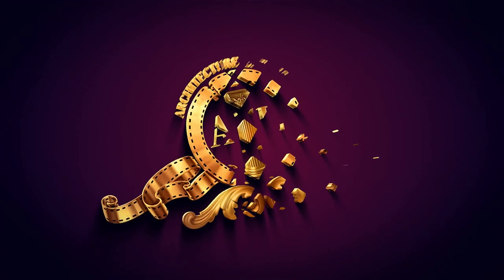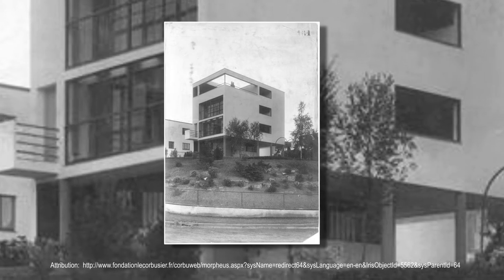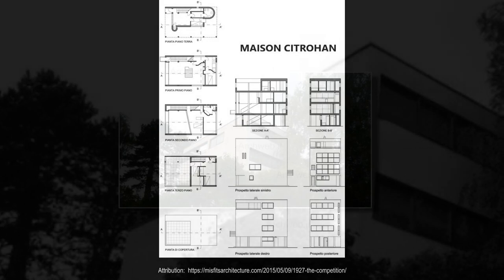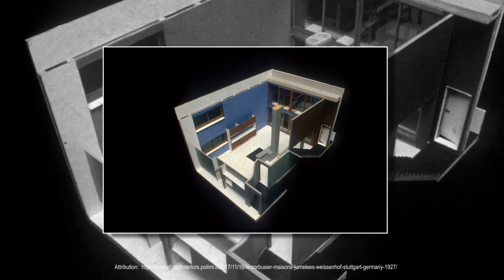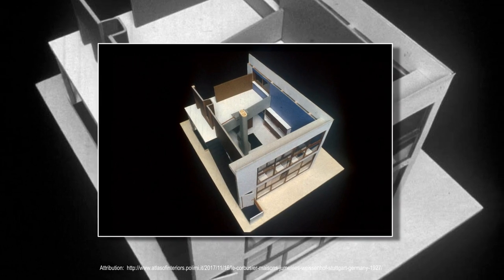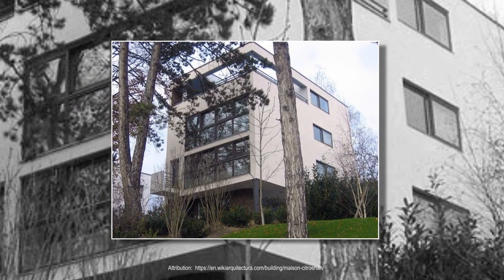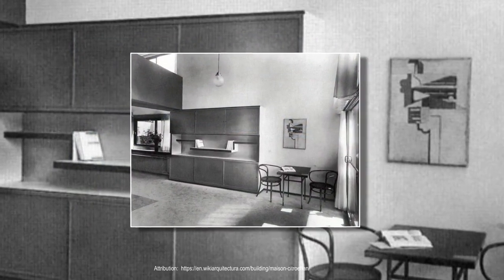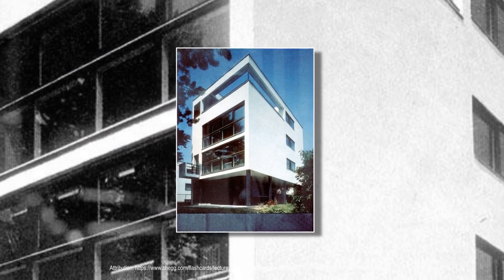Maison Citrohan by LeCorbusier [ Architecture Enthusiast ]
In 1927, Le Corbusier designs House #13 at the Weissenhof Housing Exhibition in Stuttgart, Germany. Known as the Maison "Citrohan", a pun on the name of the French Citroën automaker, for the modern industrial methods and materials Le Corbusier advocated using for the house.

Inspired by the details of modern trains and ocean liners, the house measures 16.4 ft wide x 38.5 ft. long Le Corbusier designed the Maison Citrohan to be versatile, which explains why his designs appealed to the masses. His design is practical for a solitary figure or a family.  The house is raised on slender columns known as pilotis with utility spaces on the ground floo; the kitchen and dining room on the first floor and the bedrooms on the second floor.  The bedrooms are separate from the parts of the household associated with work to provide an area for relaxation and escape.  The living room is a double-story, meaning there is an open balcony on the upper level looking down into the living room on the lower level.  The balcony adds another dimension within the home, creating additional space.    Le Corbusier designed the roof garden to include an area to house guests, so that both the guests and the homeowners retained their privacy.  This aspect of the design was revolutionary because it gave the homeowners the freedom to decide whether they wanted to socialize with their guests or maintain their privacy.  Le Corbusier’s attempt to make the home a kind of sanctuary directly resulted from the chaos and stress of World War I.

Le Corbusier perceived industrialism and technology as improving society, which is what he was attempting to do with the design of his houses.  The Maison Citrohan, especially, was intended to improve the living conditions of people’s everyday lives.  Not only was the house designed to be efficient for people’s day-to-day tasks, but it was also designed to be built with materials that could be mass produced and that were easily accessible, such as concrete.  These factory-made, mass produced items resembled parts in an assembly line, revealing Le Corbusier’s plan for the Citrohan house to mimic not only the car’s efficiency but also its method of production.  His intention to build the house with common materials would have made the Maison Citrohan more affordable and more accessible to everyday people, which he hoped would improve society as a whole.